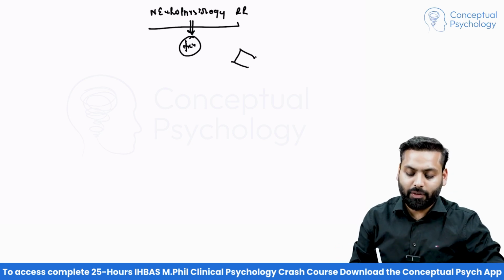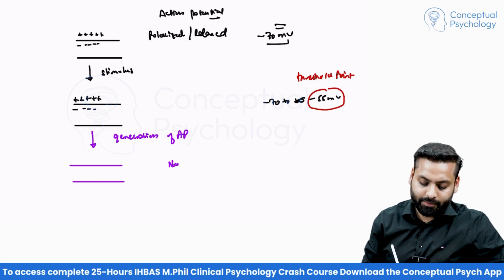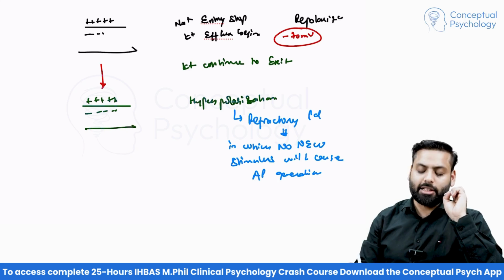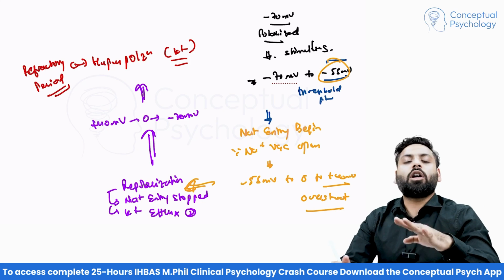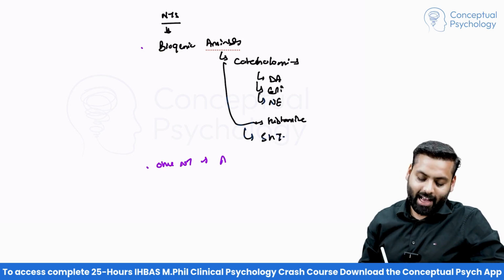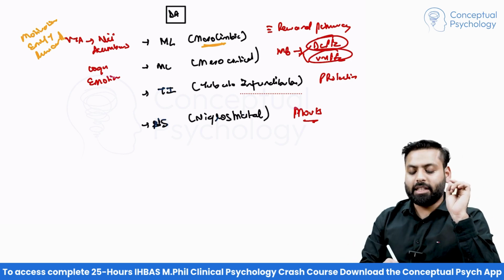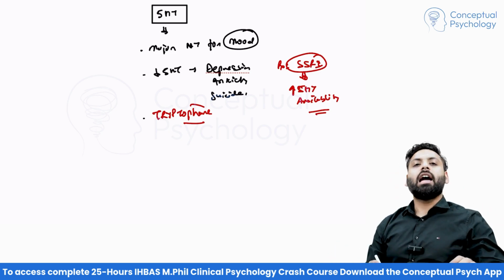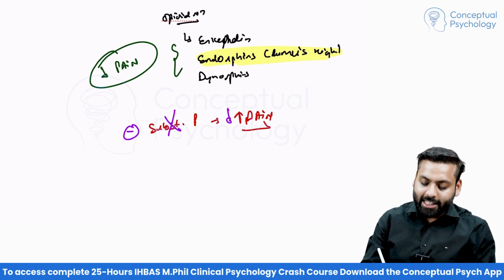Important Topic for Psychology Students| Free Crash Course | Dr. Milan Arora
Psychology students—welcome to a crisp, exam-ready neurophysiology revision with Dr. Milan Arora (MD Psychiatry, AIIMS Raipur; Gold Medalist). We focus on how nerves function: signal generation & transmission (action potential) and the neurotransmitters that carry information—exactly how entrance exams love to test it.

You’ll learn:
• Resting membrane potential (−70 mV), threshold (−55 mV), depolarization (Na⁺ influx to +40 mV overshoot), repolarization (K⁺ efflux), hyperpolarization & the refractory period.
• The all-or-none law—why crossing threshold is everything.
• High-yield neurotransmitters: dopamine pathways (mesolimbic, mesocortical, tuberoinfundibular, nigrostriatal) + clinical links (reward, cognition/emotion, prolactin, movement/Parkinson’s); serotonin (mood; made from tryptophan); ACh (learning/memory); GABA (brain’s main inhibitory), glycine (spinal cord inhibitory), glutamate (excitatory; excess → seizures); endorphins/enkephalins/dynorphins vs substance P in pain.

About Conceptual Psych
We help psychology and psychiatry learners master concepts with video lectures, in-app notes, MCQs/Q-bank, hard-copy notes, and live sessions—so you build both theoretical knowledge and practical skills.